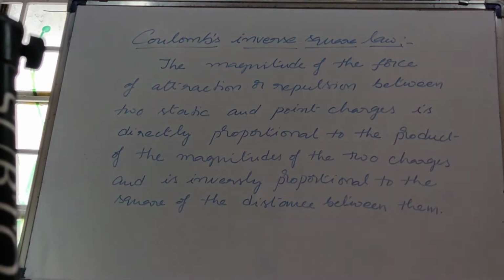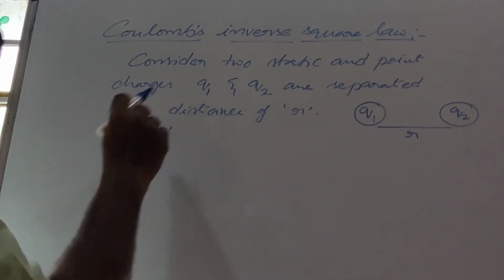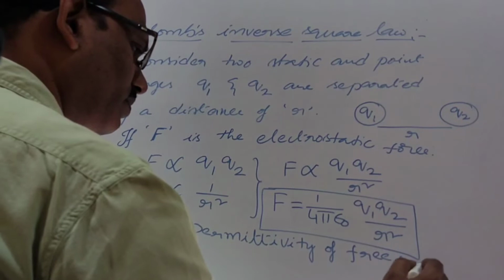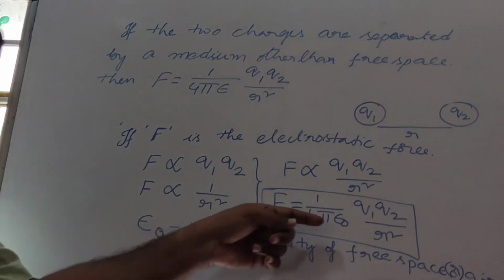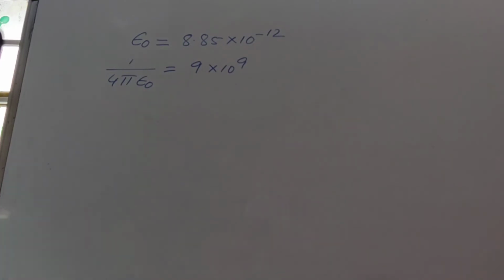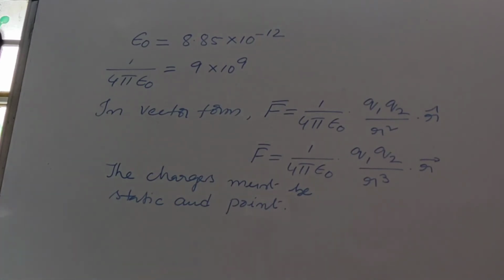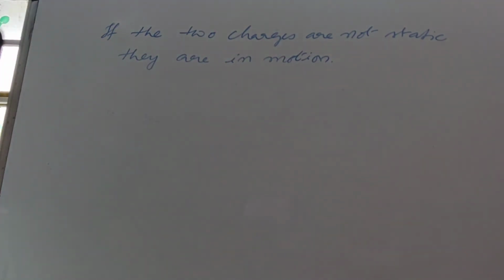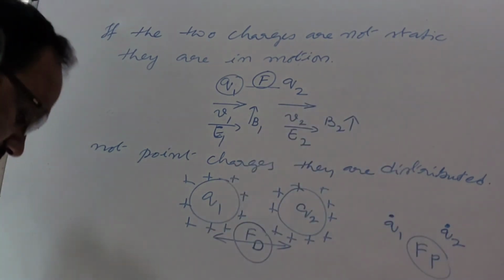Physics - Electric charges and fields. ( Lecture - 4).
Intermediate level physics classes.